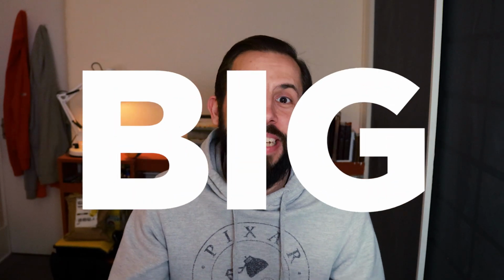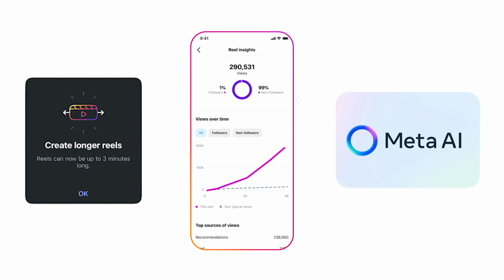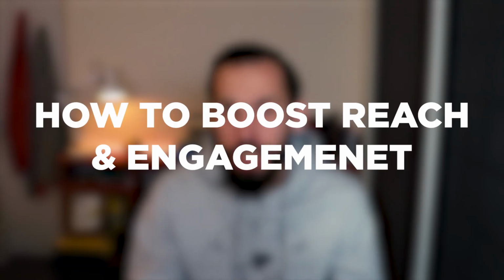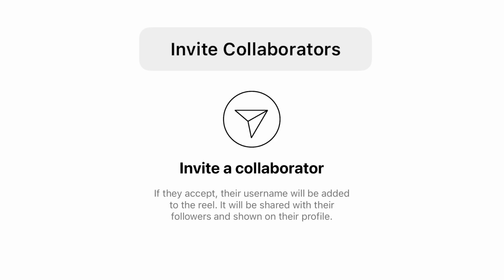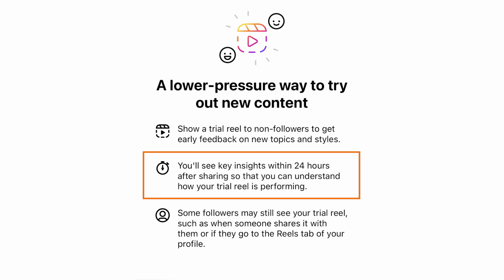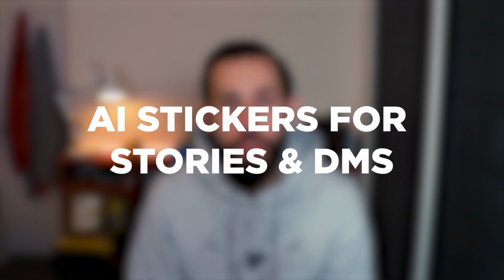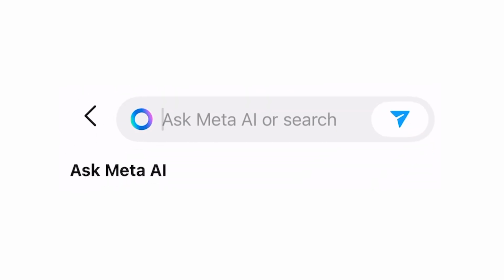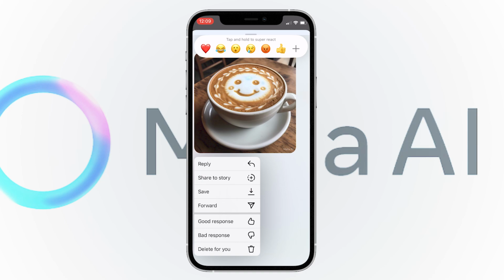Instagram updates you need to know - so far in 2025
Your need to know Instagram’s 2025 Updates. Instagram has rolled out some BIG changes in 2025, and if you're a creator, small business, or marketer, these updates could change the way you grow on the platform! From longer Reels and AI-powered features to new engagement hacks, I’m breaking down everything you need to know and how to use these updates to boost your reach. These updates will help maximise your engagement, reach, and visibility.

📌 Here’s what we cover in this video:
0:00 - INTRO
0:29 - ⏳ 3-Minute Reels & Algorithm Updates
0:58 - 📈 New Engagement Metrics & Growth Hacks
1:26 - 📱 Trial Reels – Test Before You Post!
1:45 - 👥  Reels Friend Feed -  Watch out for the icons
2:01 - 🤖 AI Stickers in DMs & Stories
2:23 - 🎨 Profile Grid Customization & New Layouts
2:47 - 🔑 Key Tips & Takeaways
3:24 - Subscribe to Simply Create